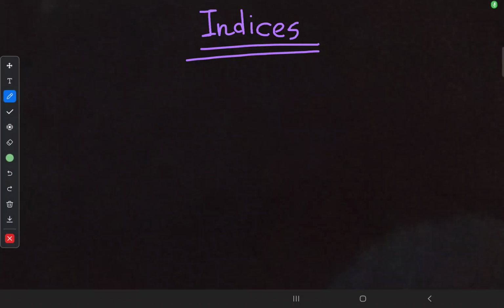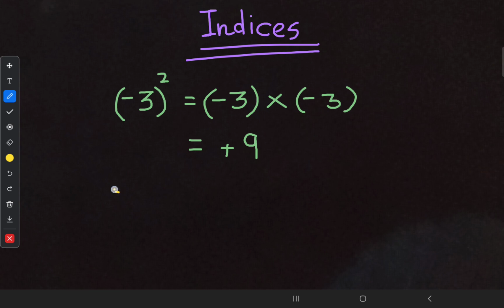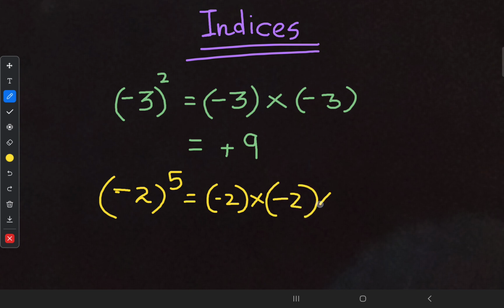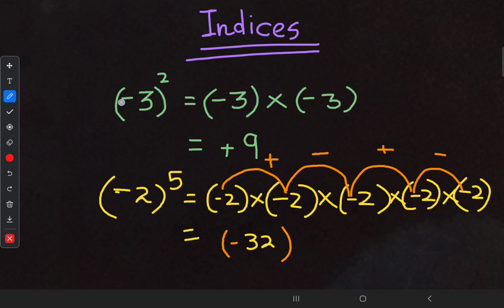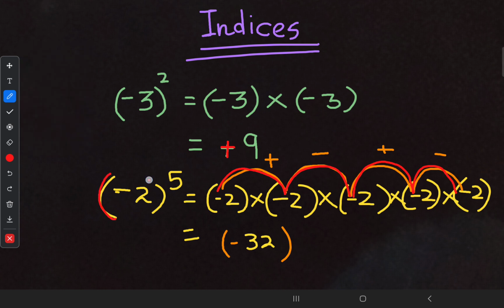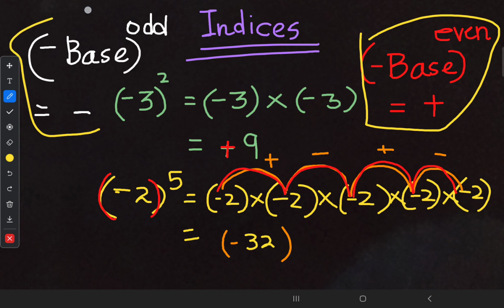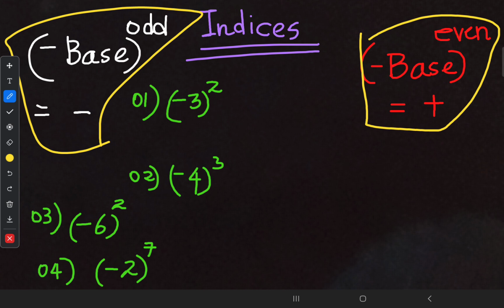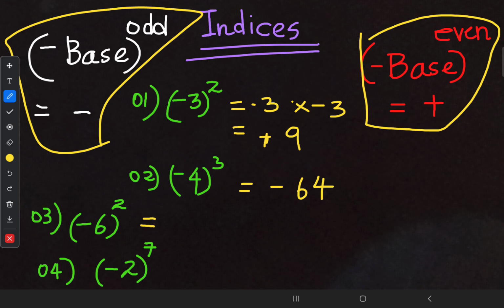INDICES 《X²,y`³》⬇️ Base ||| ⤴️ Index / Power || Expansion of indices | Arithmetic Operations 3️⃣